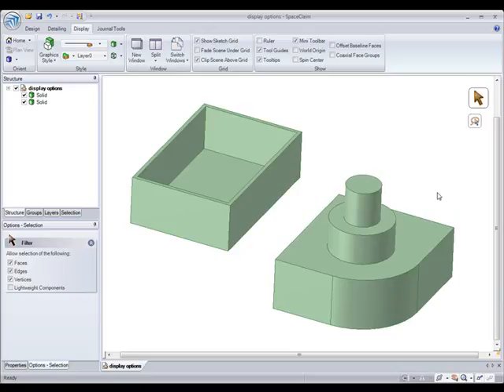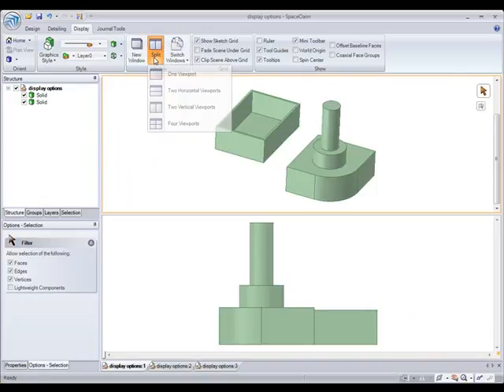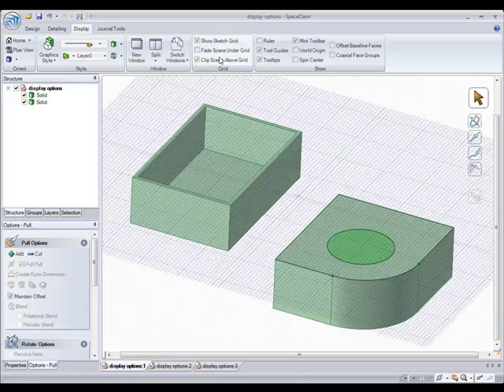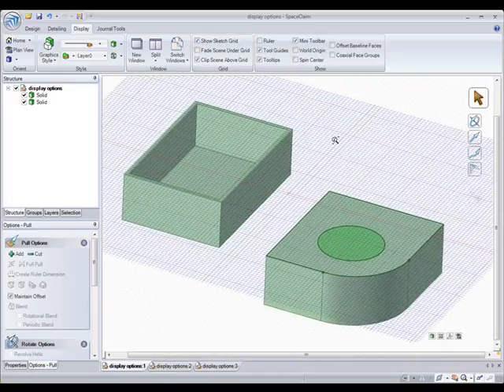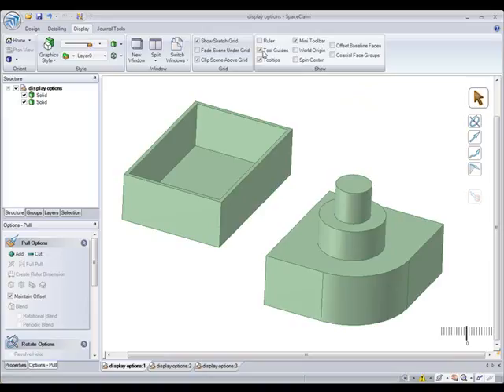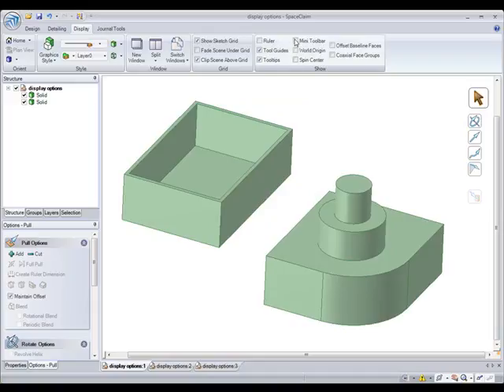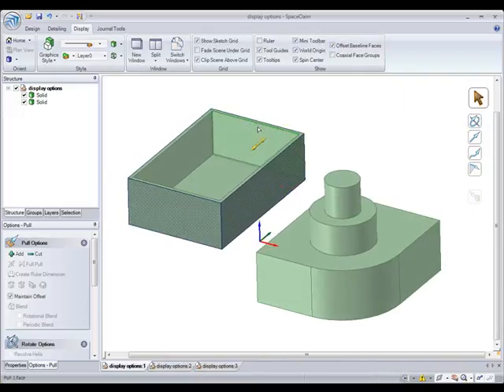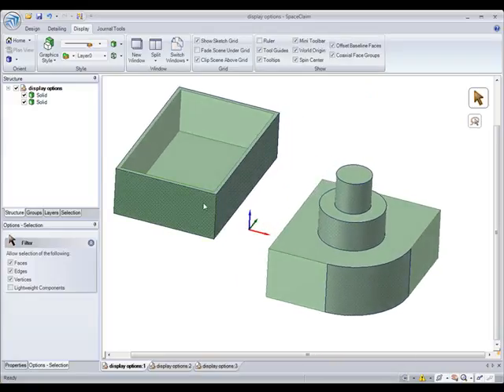Bai 3: Display Options